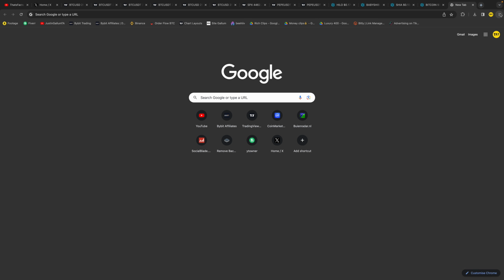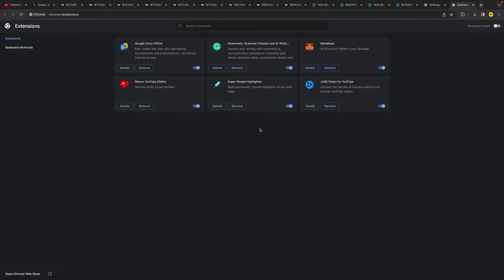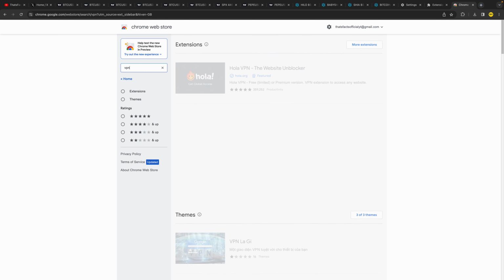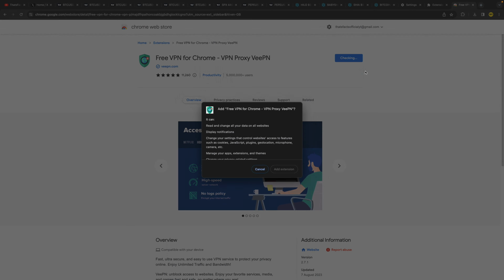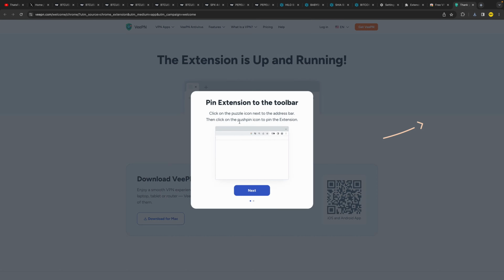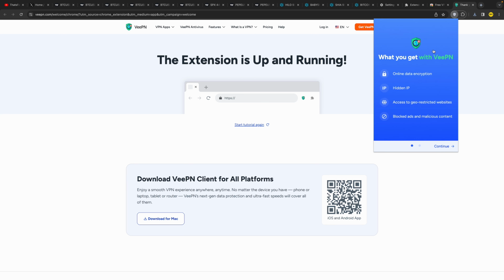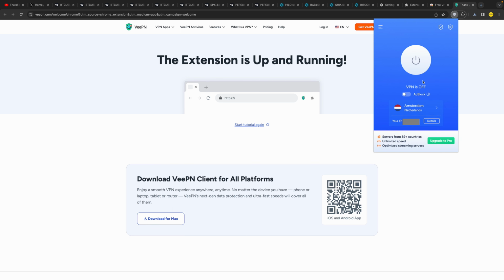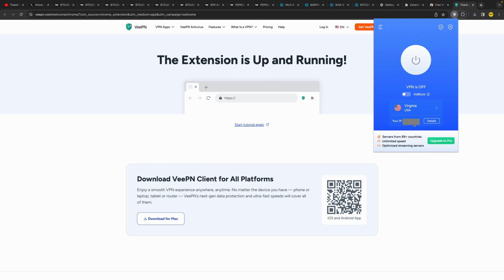How To Install VPN Extension To Google Chrome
How To Install VPN Extension To Google Chrome - Full Tutorial

👉 In this video we are going to show you how you can install a VPN extension to Google Chrome.